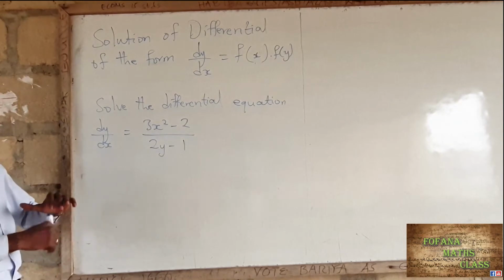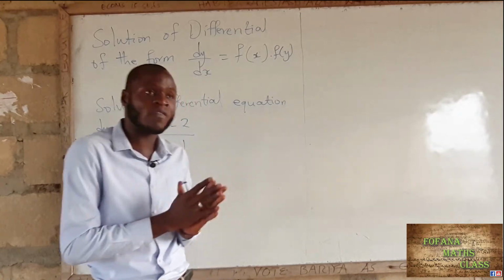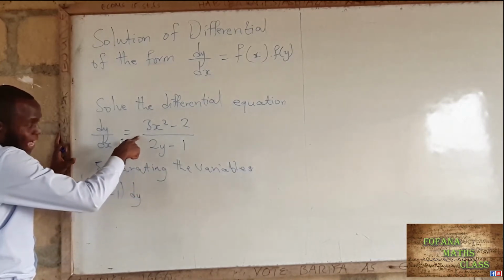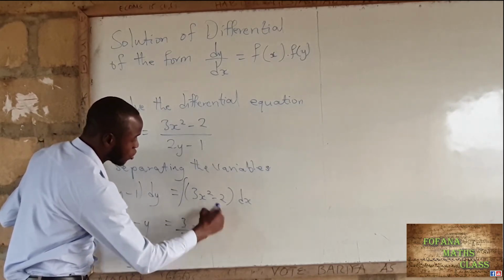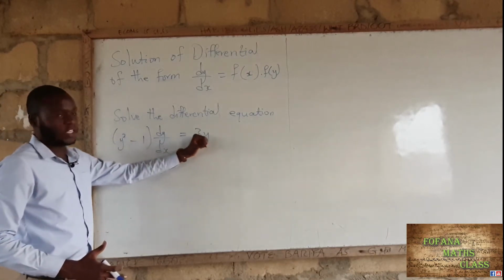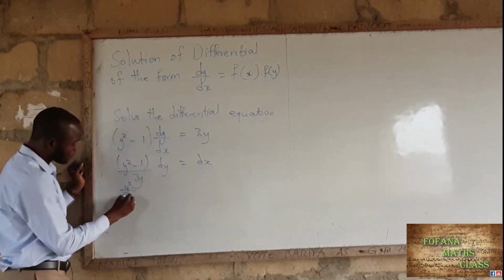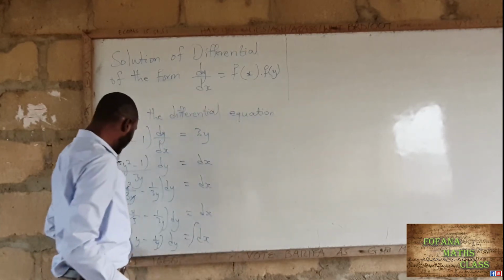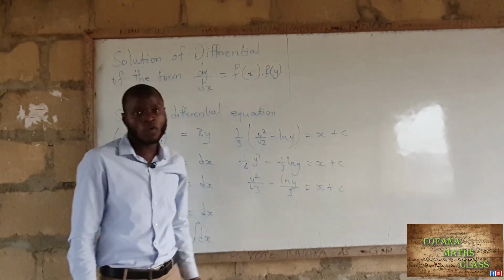Solution to Differential Equation of the form f(x).f(y)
In this tutorial we are going to look at how to solve differential equations                                   of 2 given functions multiplying each other.